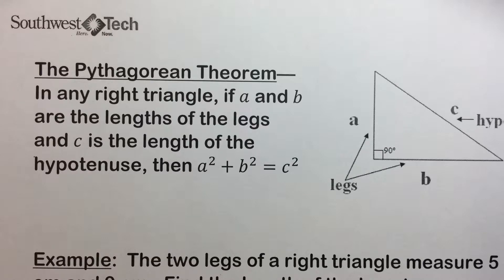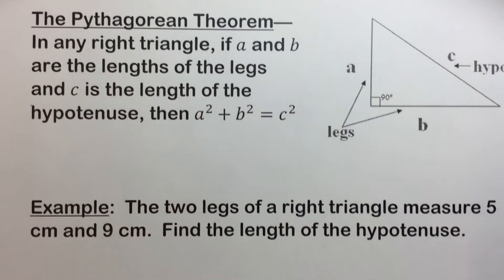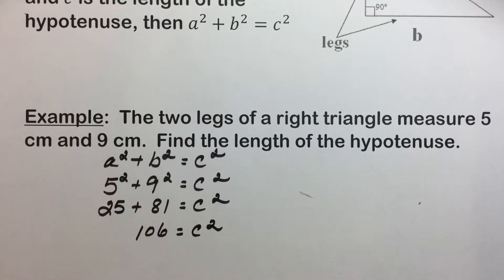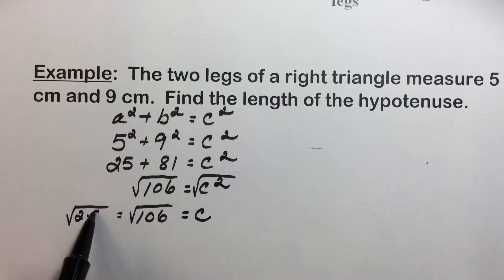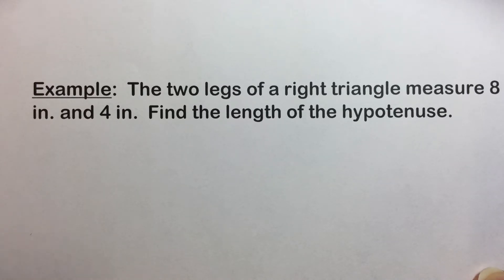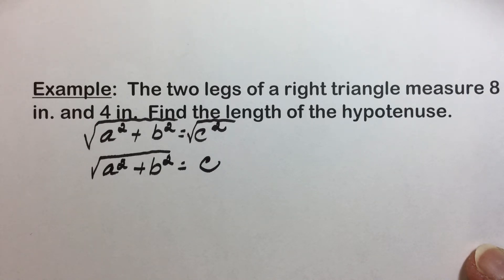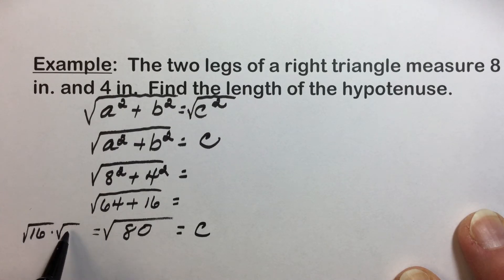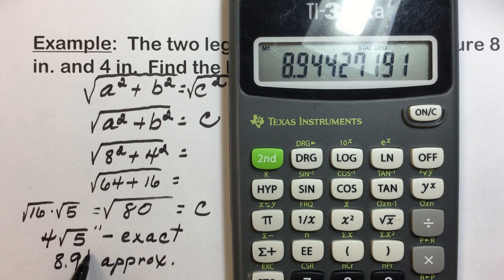Pythagorean Theorem; Find Hypotenuse with TI-30Xa - Elementary Algebra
Learn how to compute the hypotenuse of a right triangle using the widely available TI-30Xa calculator.